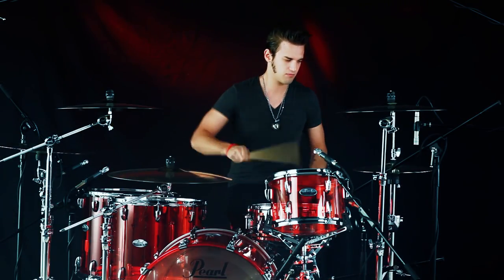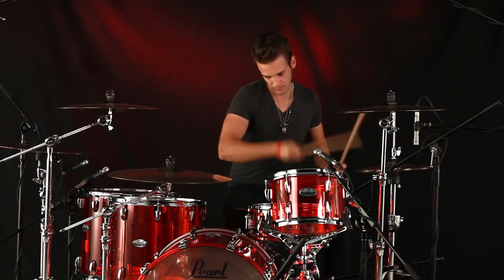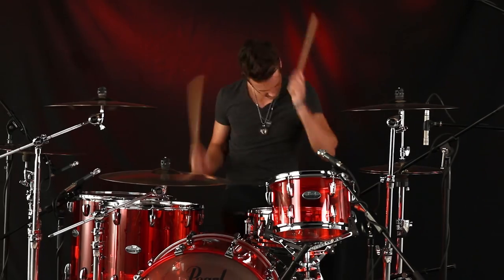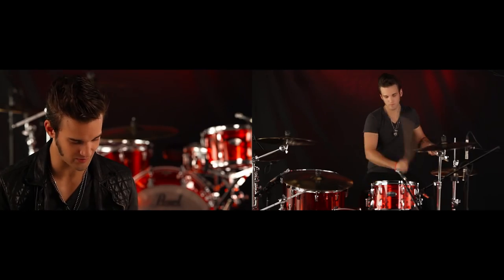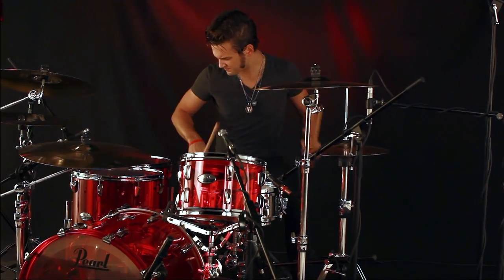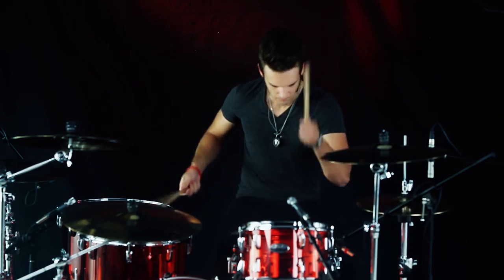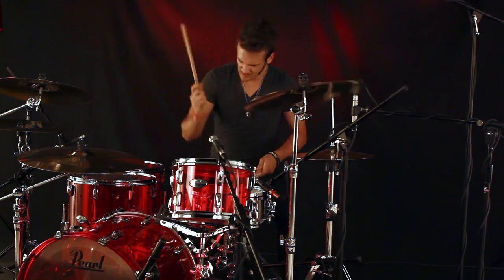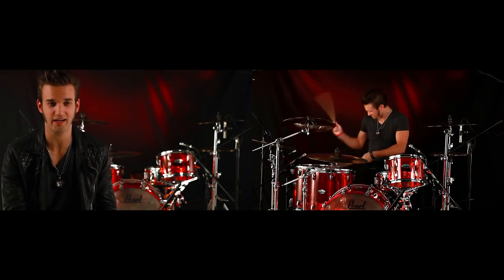My First Drumset: Arejay Hale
My First Drum Set is the essential online to purchasing your first drum kit.

Arejay Hale, drummer for Halestorm, recalls the positive impact that drums have made in his life.

You can find out more about the Crystal Beat Series